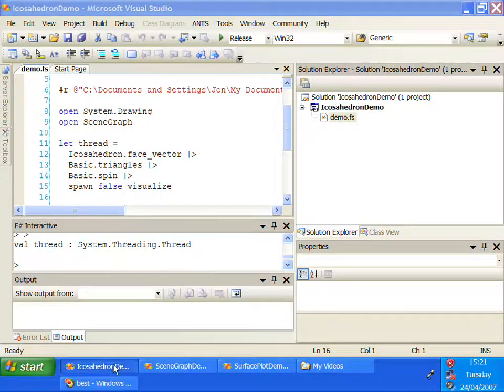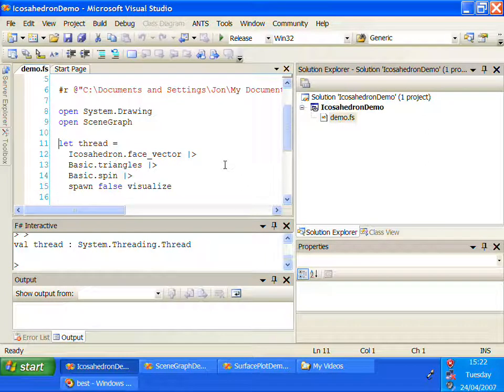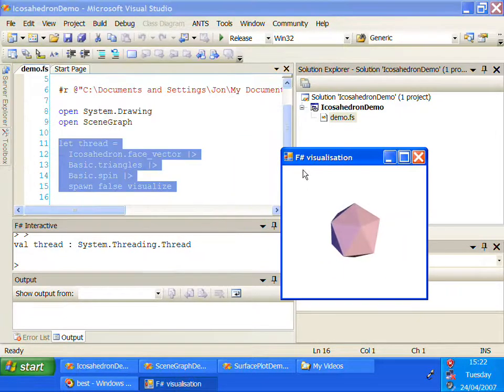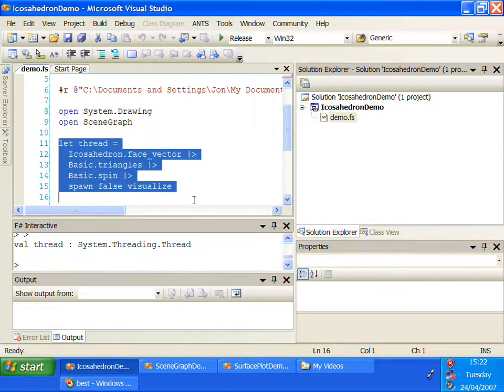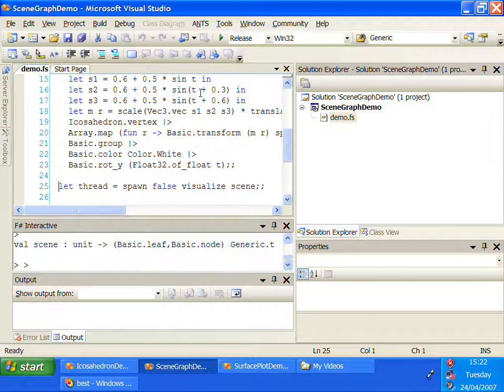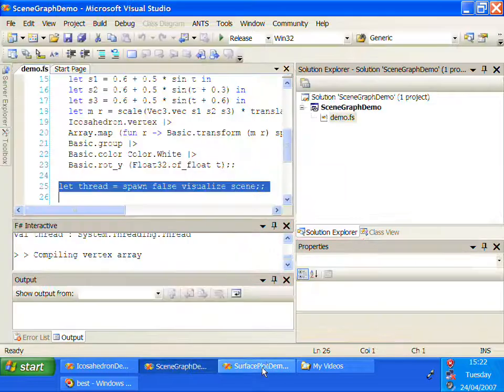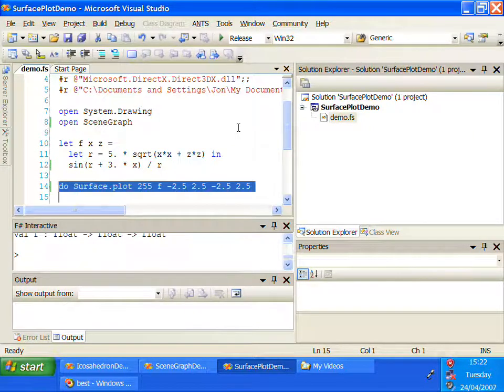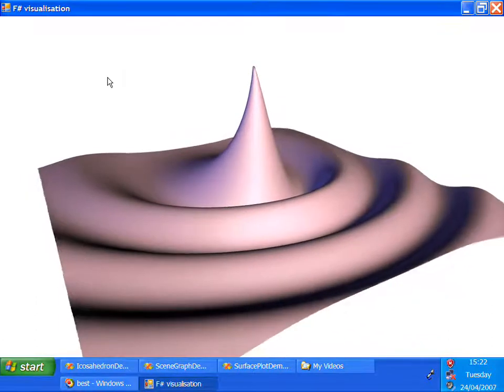Graphics made easy with .NET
Create 3D graphics easily with only a few lines of code. Free demos.